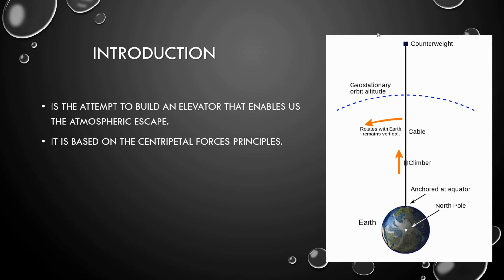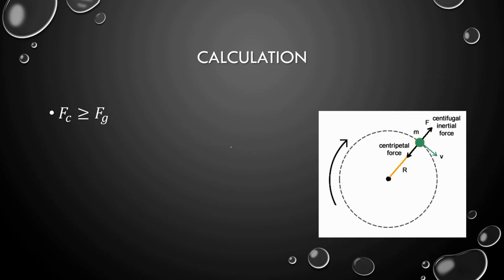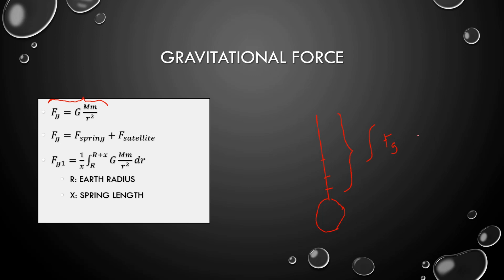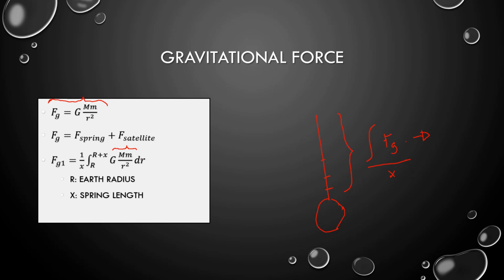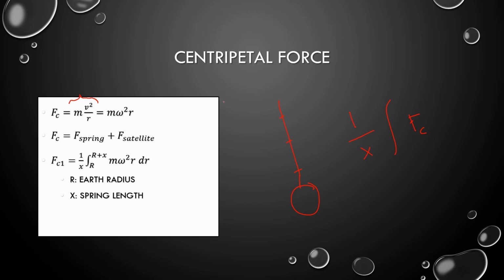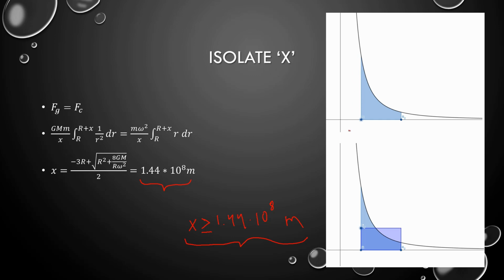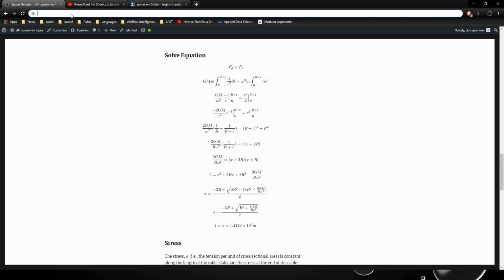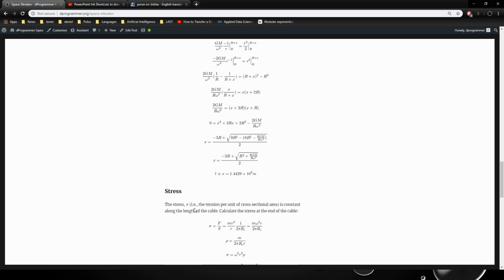Space Elevator 2030 | Fact or Fiction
In this video I show the calculations and formulas necessary to achieve the space elevator. Recently, Japan is attempting to build the space elevator. Nanotubes of carbon is the only material that could support the tress that provokes the 1.18*10^8 m of length of cable.
I believe that it is possible to make happen this, and this will cheapen the space travels and we would be able to spend holidays on the Moon or Mars.